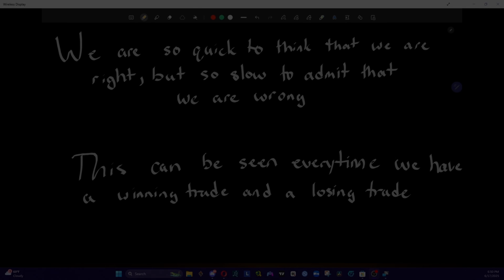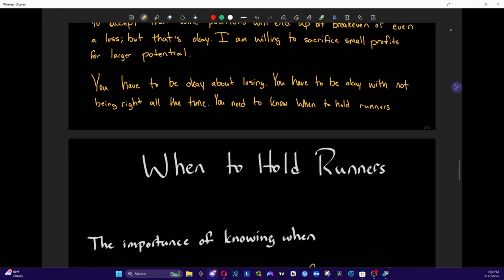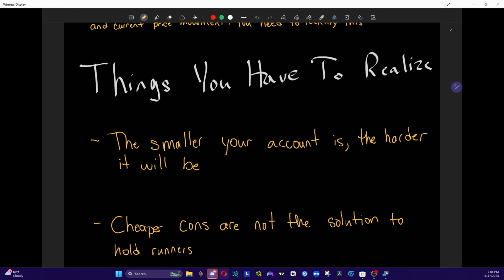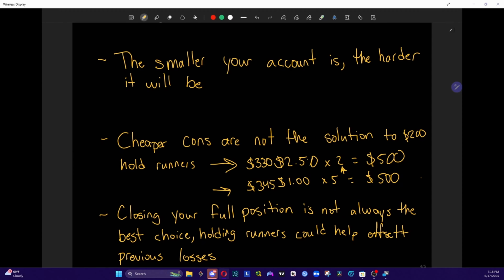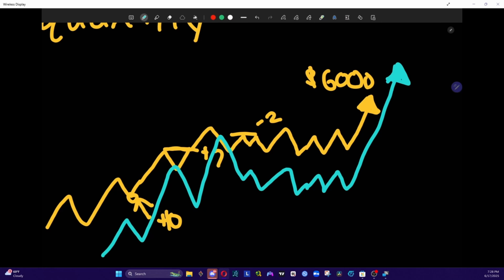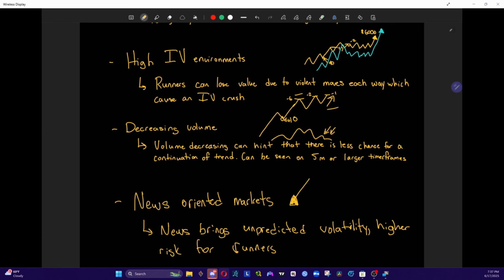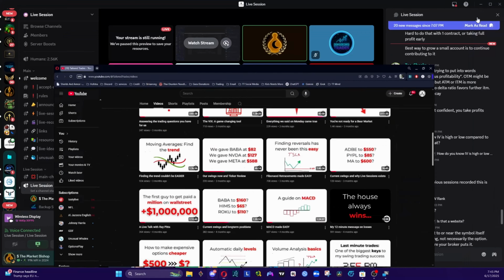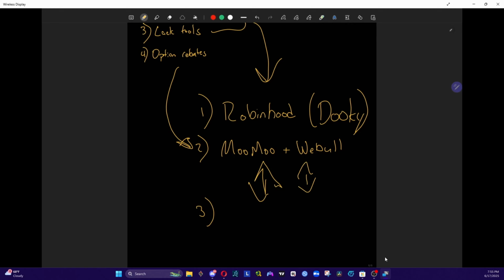When to Hold Runners Final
In this video I talk about why the S&P stayed near all-time highs even though inflation, labor, housing, and credit data looked weak—because things weren’t “bad enough” to force deleveraging. It then shifts into 2026 positioning/game plan, covering sector rotation, which ETFs/stocks to focus on (SPY/QQQ/IWM), and specific themes like healthcare/biotech, energy, communications, metals, China, and emerging markets.